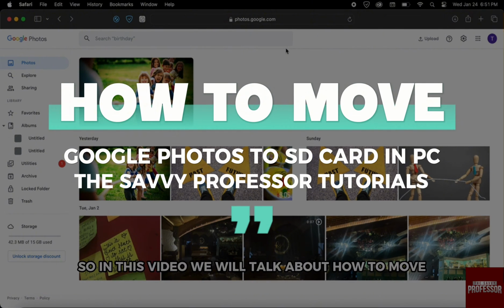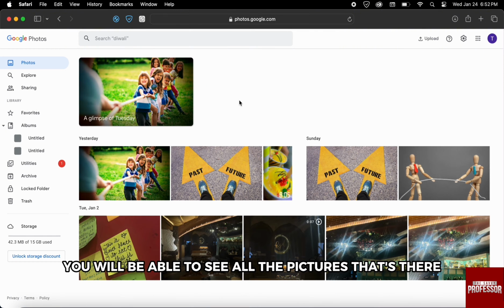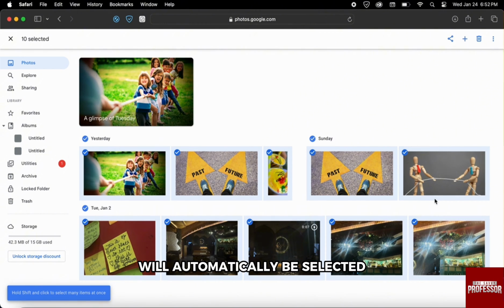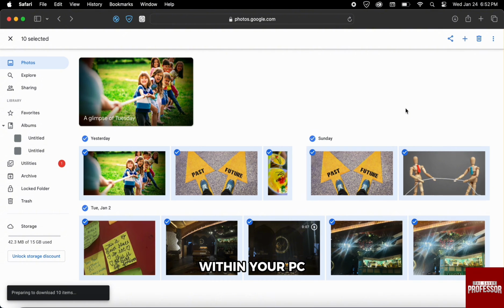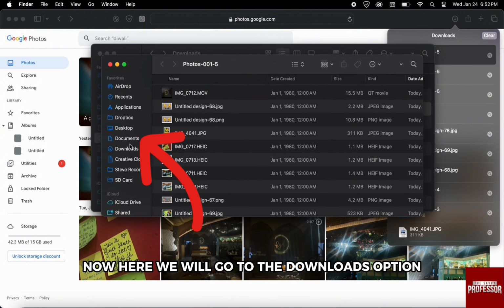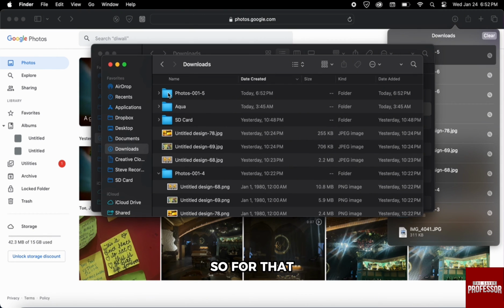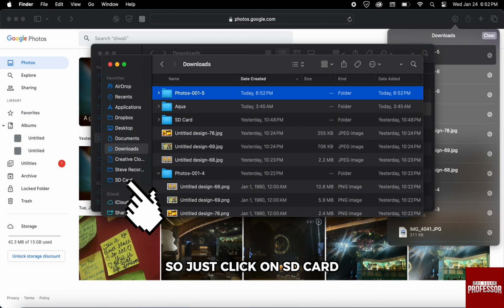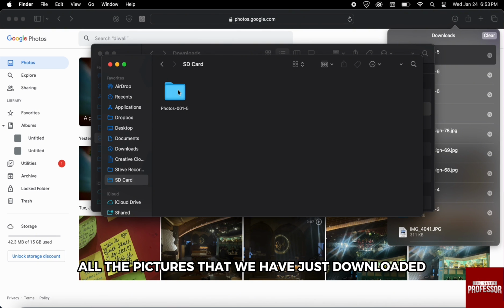How To Move Google Photos To SD Card In PC (How To Copy Google Photos To SD Card In PC)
How To Move Google Photos To SD Card In PC (How To Copy Google Photos To SD Card In PC). In this video tutorial I will show you how to move Google Photos to SD card in PC.